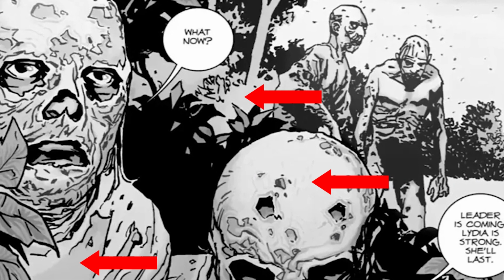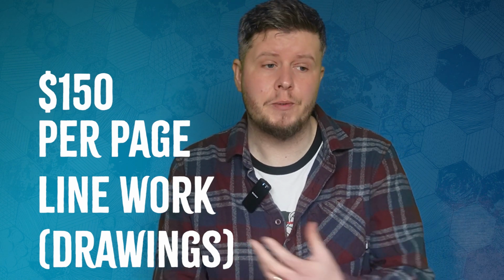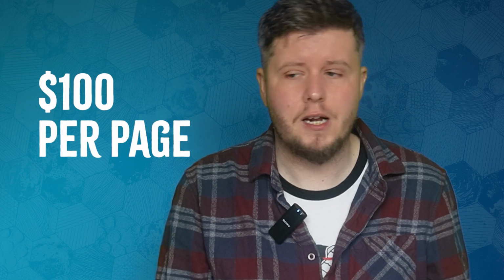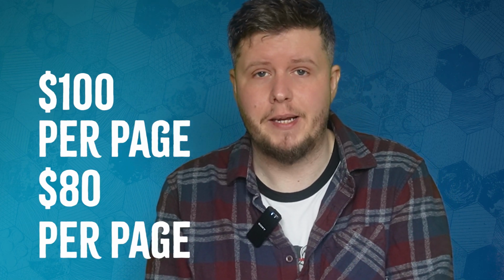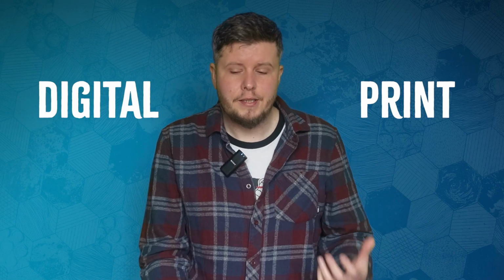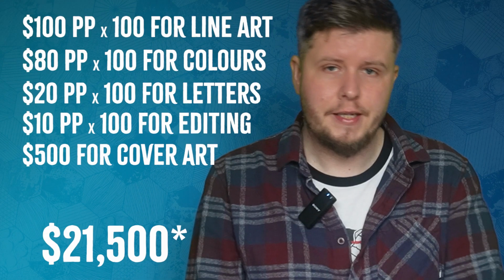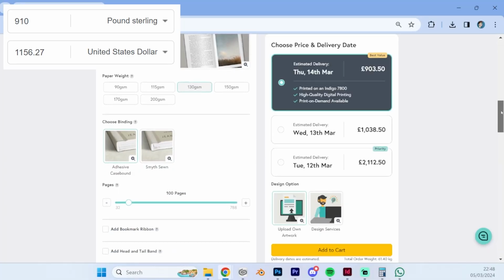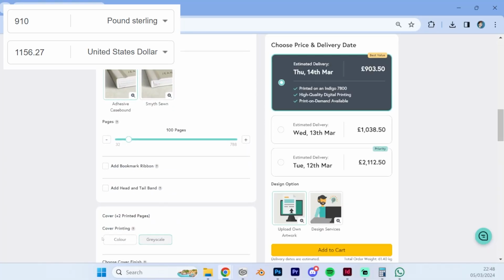How to save $20,000 in comic costs